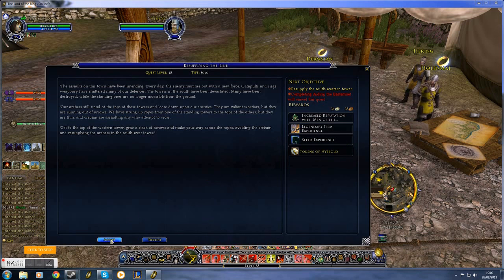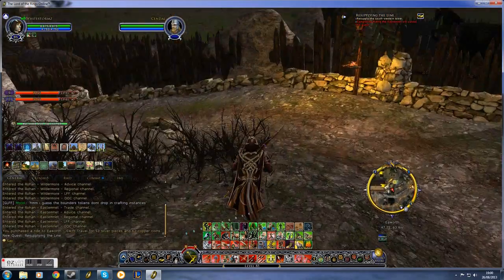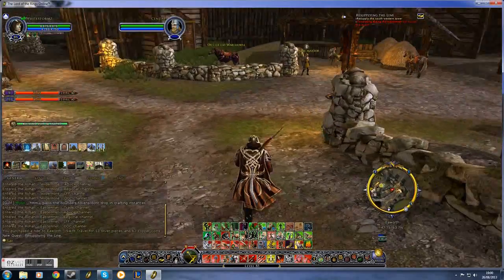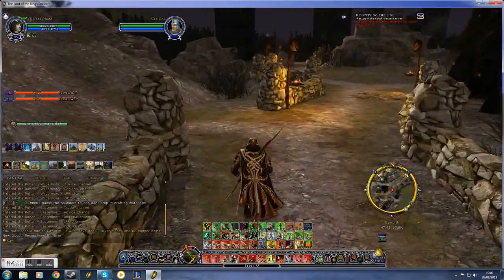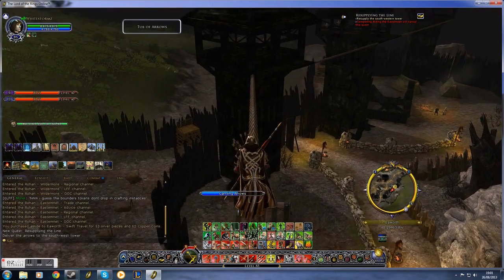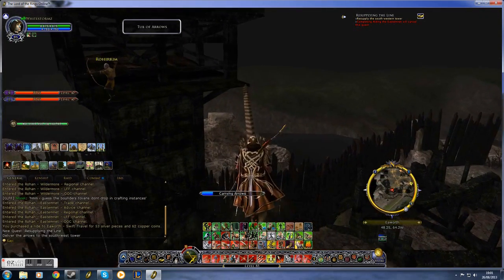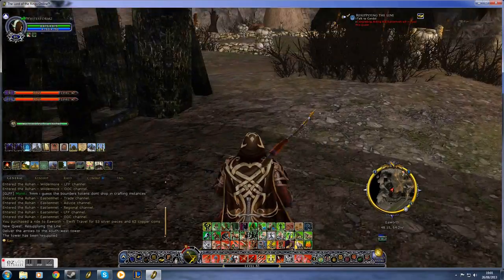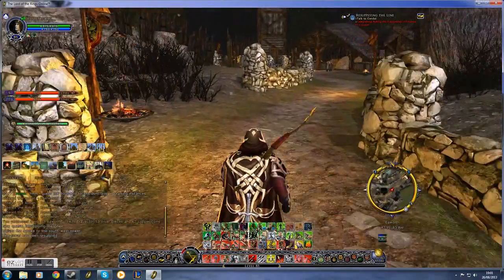LOTRO Hybolt daily task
Eaworth resupply the line hybolt quest please excuse the poor edit at the end of the video i rerecorded a bit as i got my mucking fords wudled :)